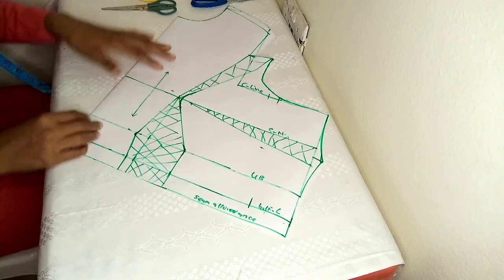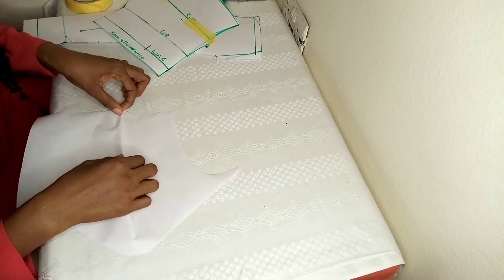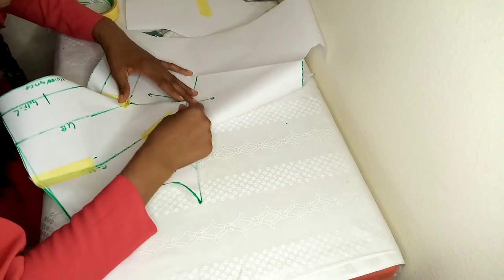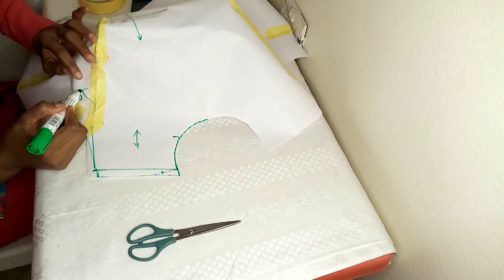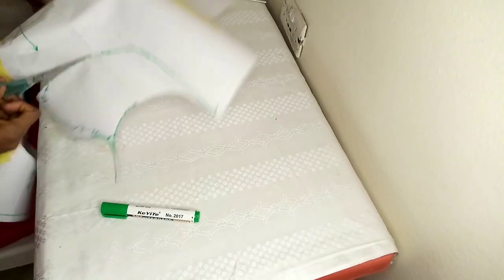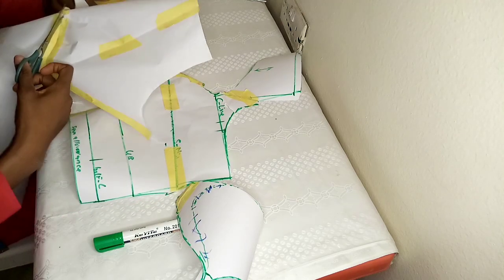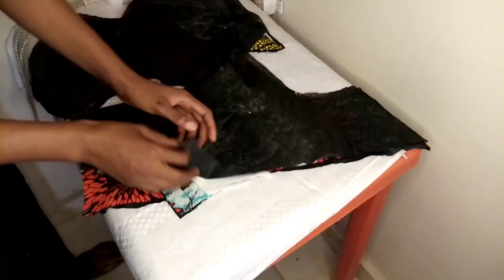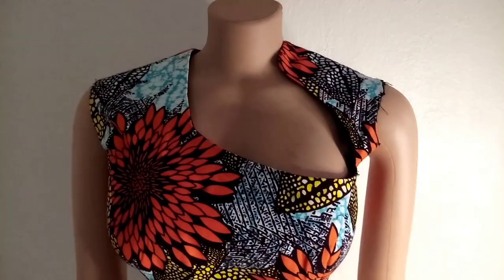how to cut and sew trendy asymmetric neck with a armhole princess bustier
how to cut and sew trendy asymmetric neck with armhole princess bustier